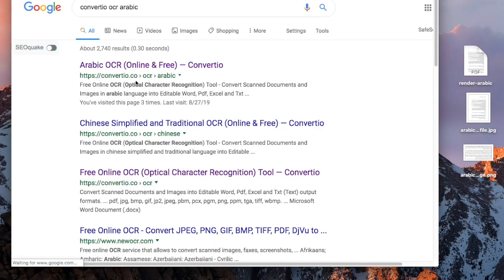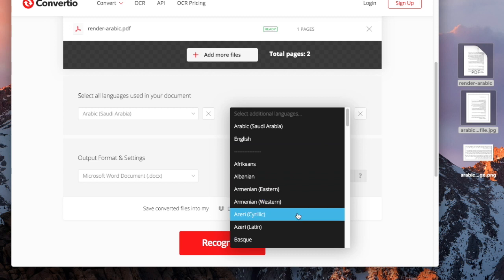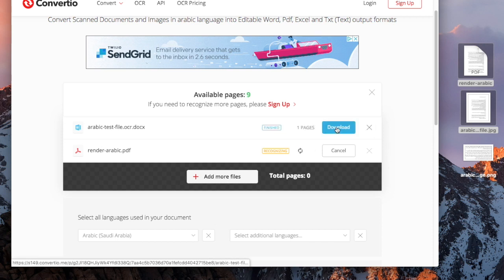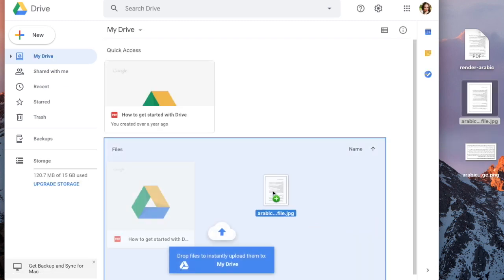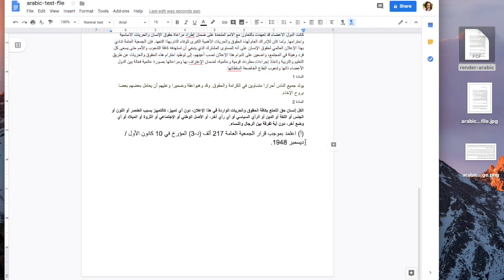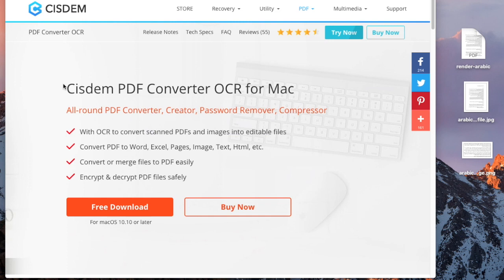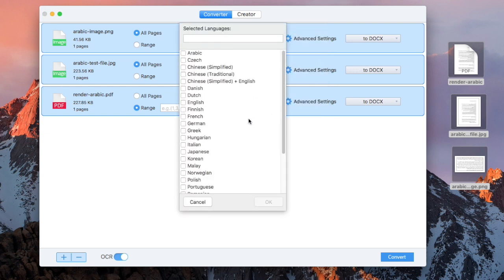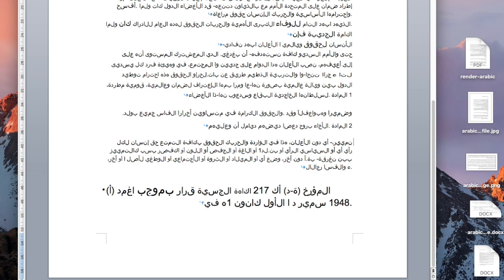3 Arabic OCR Tools to Convert PDF Arabic to Word (Online Free)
In this video, 3 Arabic OCR tools are introduced to convert Arabic PDF or image to Word, and to other formats. 2 Online free Arabic OCR tools and 1 professional program. (All options
#1 Convertio
#2 Google Drive